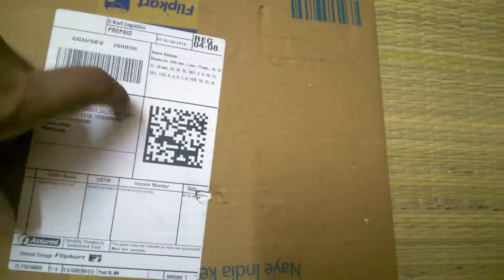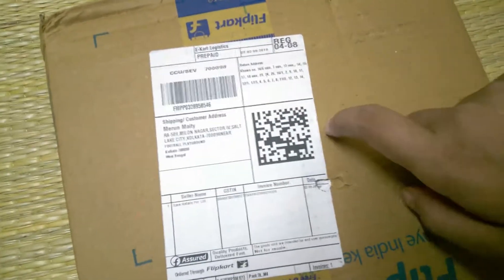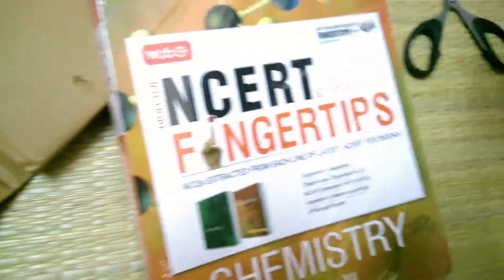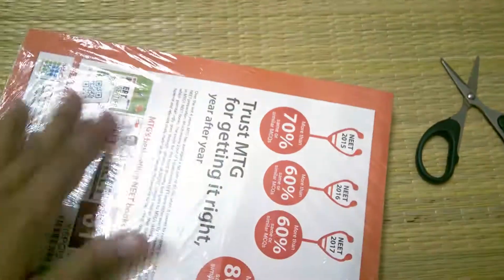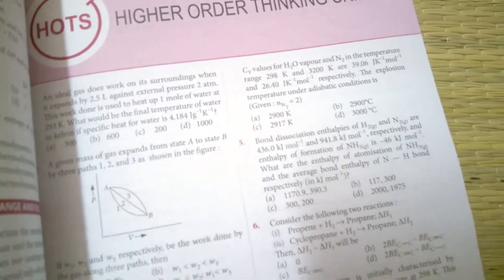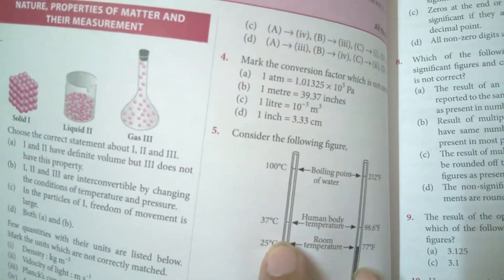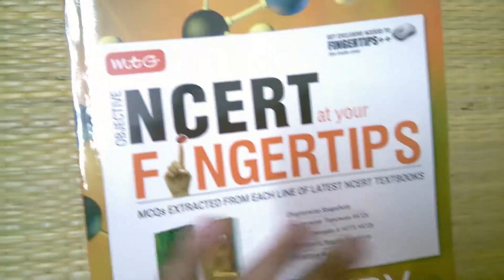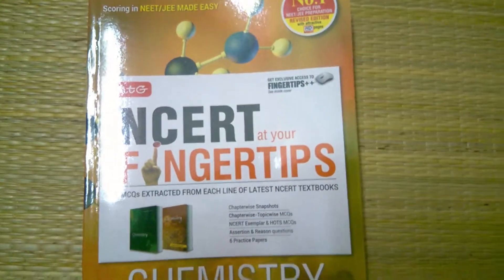Objective NCERT at your Fingertips for NEET-AIIMS - Chemistry unboxing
So, welcome friends today I unbox a very popular product , it's a MCQ practice book on chemistry for medical entrance examinations.

If you want to crack examinations like NEET and AIMS then this book is very helpful for your chemistry preparation.

You wouldn't disappointed this is my guarantee.

Purchase this book from Amazon from this